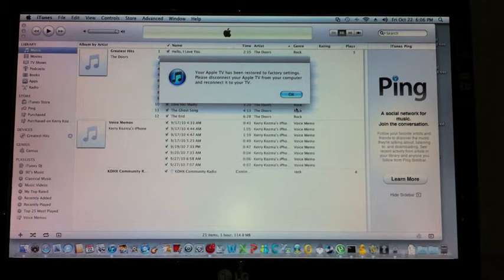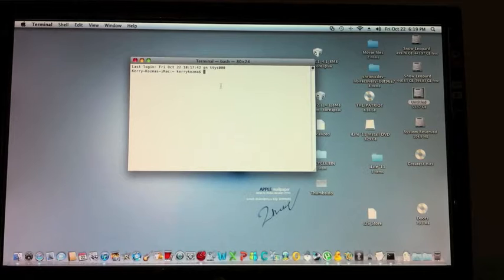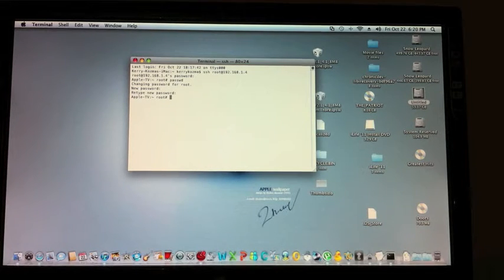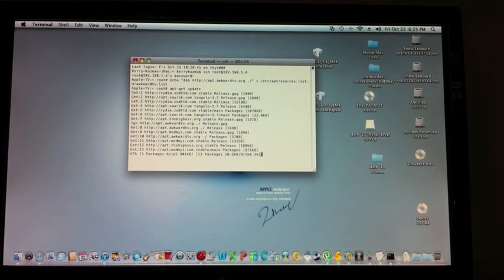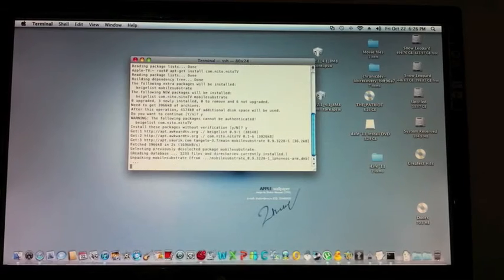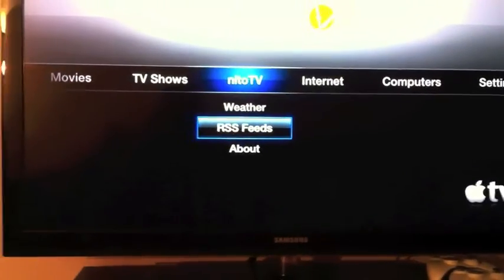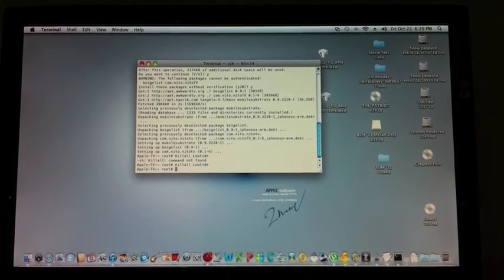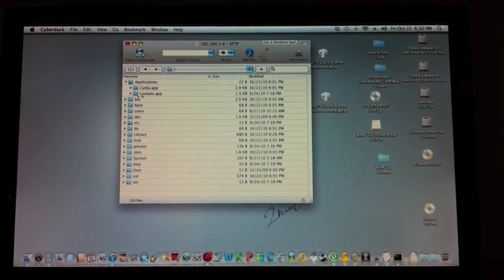Apple T.V. 2G jailbreak and ssh Part 2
EDIT:PLEASE READ. It seems if you copy and paste what is on the text file into terminal it actually won't paste right because of the URL in there. But still download the text file because it will make it easy for you to read the command and get all the symbols and spaces in the right spots. Just make sure you look at it carefully while you are typing it in so you won't get any errors. Sorry for that but that is just the way it is.

sorry i had to put the code in a zip file for you to download, this is the first thing i typed into terminal that i said i would have in the description for you to copy and paste but youtube wont let me put some of the characters into this descripton. just download the zip file from here

and i have a text file in there for you to copy and paste from